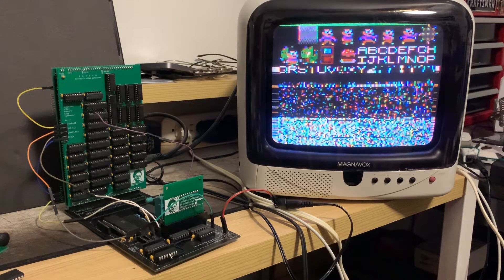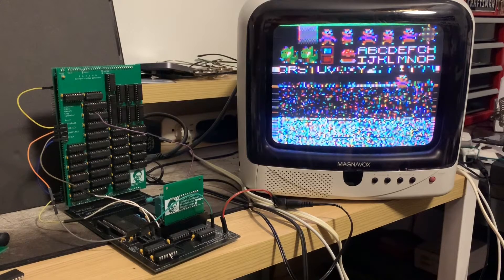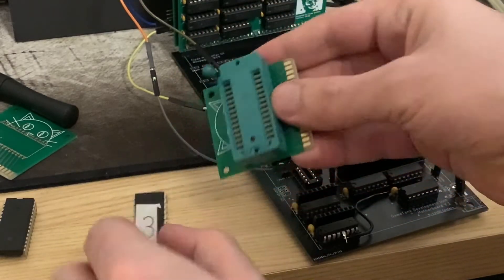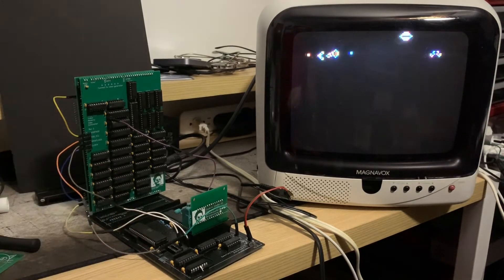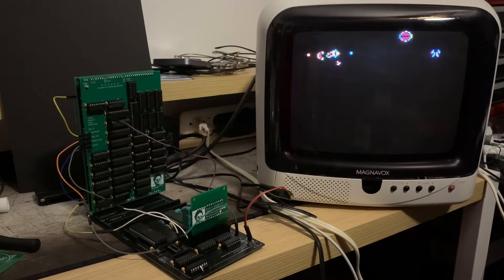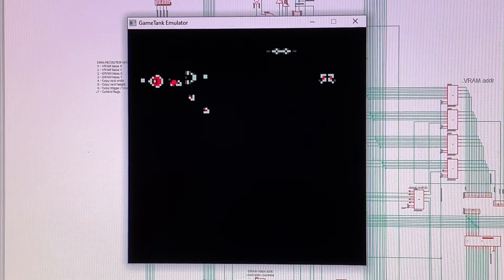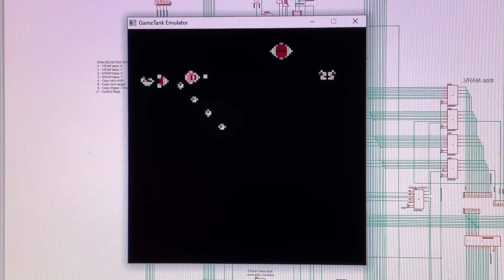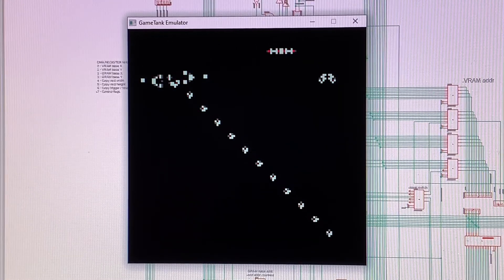GameTank Project Update - May 2020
The GameTank is my project to design an 8-bit game console based around a 6502 CPU. It still has many glitches I have to work out, but I do have video, sound, and input working to some extent. The peripheral boards are implemented with basic 74HC logic, which is why they are so densely packed with chips.

First I show off the Fast Sprite Copy hardware, which can copy images from "Graphics RAM" into "Video RAM" much faster than if the CPU tried to copy these bytes in software.

Then I show my implementation of Conway's Game of Life. The hardware isn't really suited for this program, and it isn't fully optimized, but still a fun demo.

Finally I share a glimpse of the emulator I wrote so that I can test programs faster. (And without having to get off the couch!)

One major glitch I'm still looking into is a memory access problem that occurs when the CPU accesses Graphics or Video RAM directly. The upper half of these memory banks work mostly fine, but the lower half gets distorted. Right now the leading suspects are address lines A12 and A13.